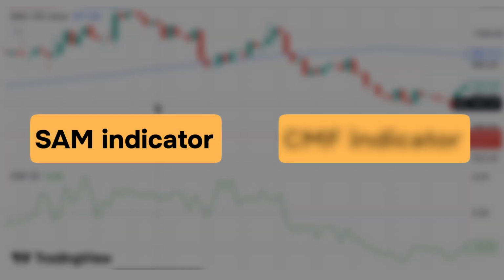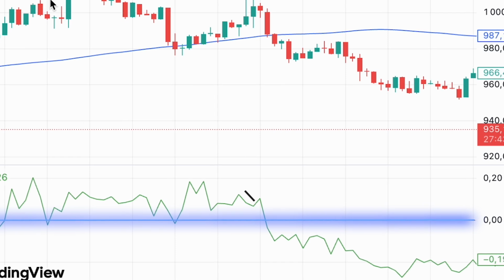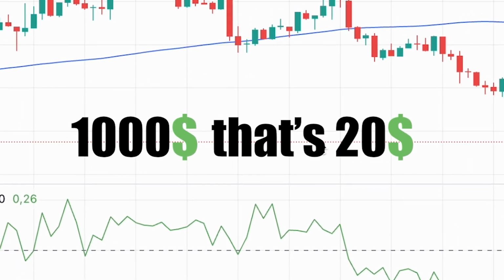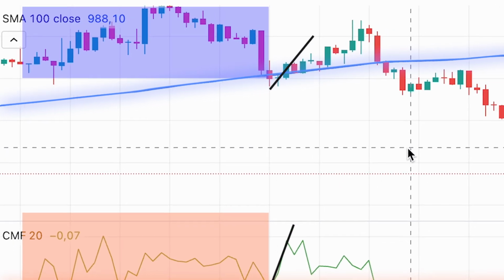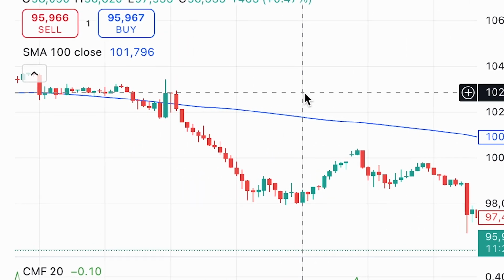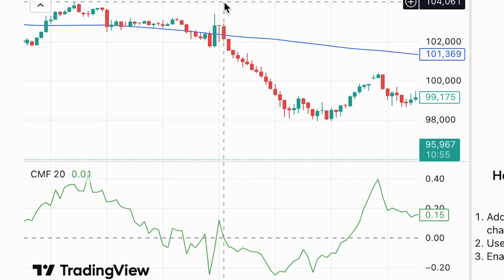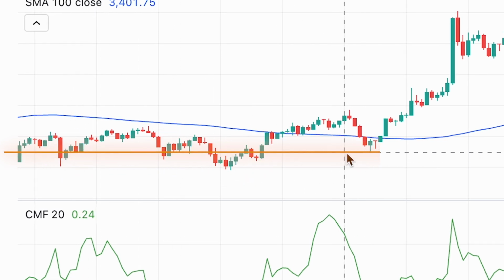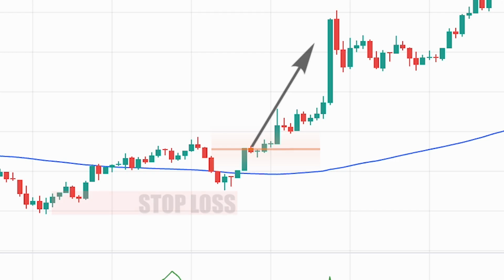The ONLY Strategy You Need — The 20-Pips Day Trading System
Discover the 20 pips a day forex strategy — a simple but highly effective day trading system using just two indicators. Learn how to combine trend direction with money flow to create clean, high-probability setups. Perfect for beginners looking for an easy day trading strategy, as well as experienced traders seeking consistency in forex trading, futures trading, and stock trading.

How to use the 100-period Simple Moving Average to identify trend direction
How the Chaikin Money Flow (CMF) confirms inflow/outflow and filters noise
A simple rule: trend + CMF cross = trading opportunity
How to place stops and take profit for the 20-pip and dip strategy
How to size positions and manage risk with 2%–5% max exposure
When to avoid counter-trend trades and how to tighten risk during volatility
Real chart examples on Bitcoin and Ethereum showing the entire process

This system is built around one idea:
Trade only when price and money flow move in the same direction.
Two tools do everything you need:
100 SMA → defines the main trend
CMF → confirms whether money is flowing in or out
When price is above the SMA and CMF crosses above zero → buy setup
When price is below the SMA and CMF crosses below zero → sell setup
This eliminates noise, avoids random entries, and focuses on strong momentum — the foundation of true 20 pips a day forex trading

⏱️ Timestamps
00:00 Introduction to the 20-pip day trading system
00:21 Why the 100 SMA is perfect for trend direction
00:49 Understanding CMF and money flow signals
01:14 The exact buy & sell formula
01:54 Risk management: using 2%–5% safely
02:18 Entry rules, stop placement & profit targets
02:39 Counter-trend entries — risks and exceptions
02:58 Example #1: Downtrend setup on Bitcoin
03:20 Stop loss placement and take-profit logic
03:40 Example #2: Uptrend setup on Ethereum
04:02 Using support zones to confirm trades
04:29 Clean execution from entry to take-profit
04:49 Final tips for consistency & position sizing
04:59 Outro